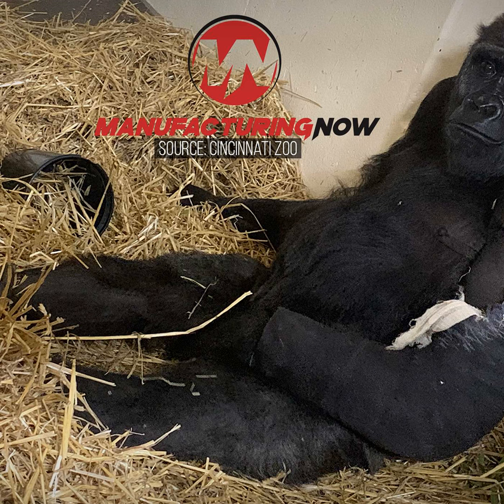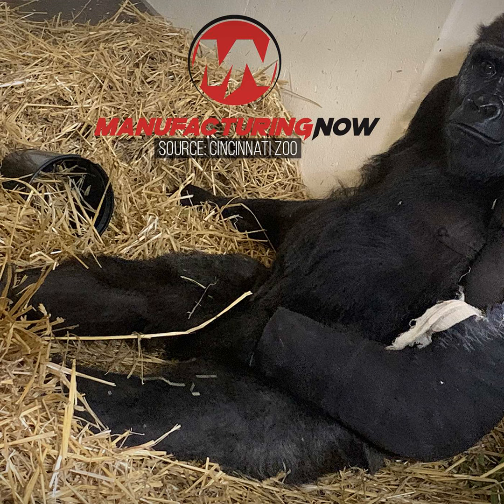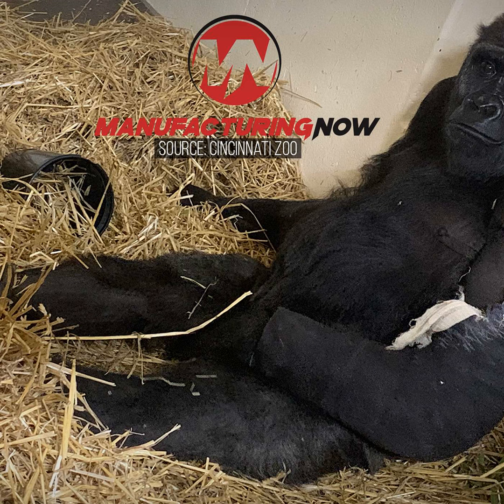GE Helps 3D Print a Gorilla-Proof Cast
A traditional cast with an outer layer made from plaster or fiberglass is more than sufficient for a human with a broken bone. But for a gorilla, which is about 10 times stronger than a human being and less likely to put up with some discomfort, that type of cast doesn’t stand a chance.

Gladys, an 11-year-old gorilla at the Cincinnati Zoo & Botanical Garden, recently fractured her humerus while fighting with two younger females in her troop. Victoria McGee, Cincinnati Zoo’s Zoological Manager of Primates, said it’s pretty common for gorillas to engage in minor squabbles. She said, “She must have fallen in just the wrong way to break her arm, but the result was a complete, oblique fracture of her distal humerus.”